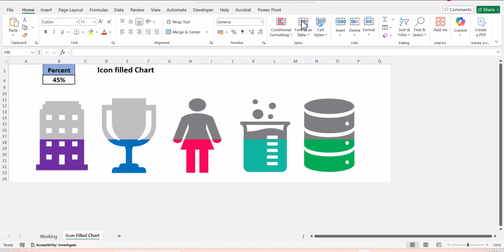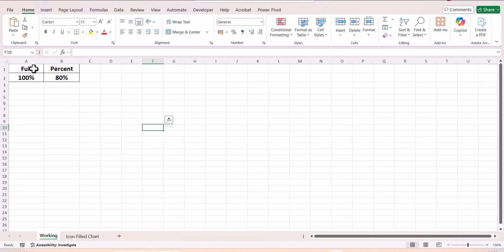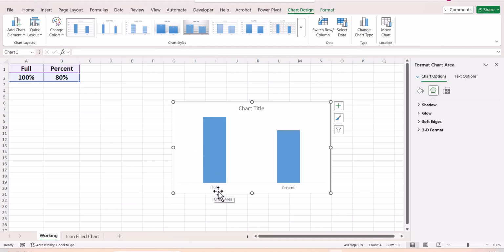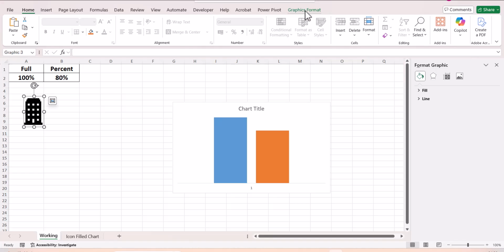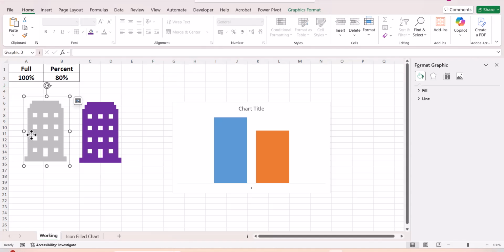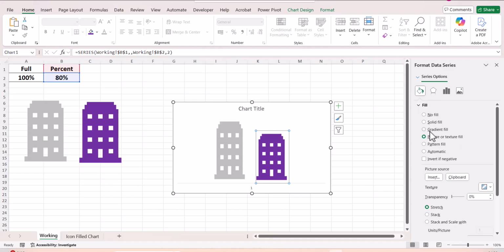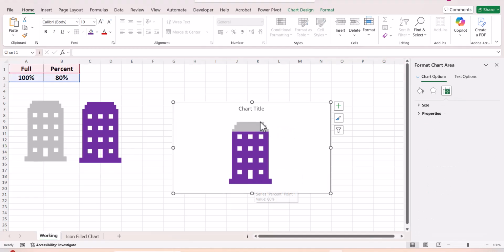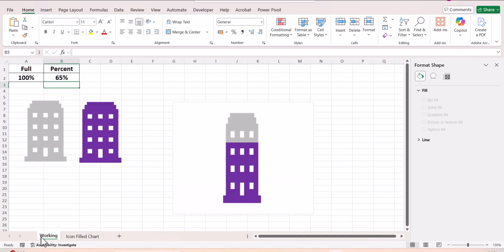Icon Filled Chart in Excel (Dynamic Method) | Step-by-Step Tutorial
Excel Icon Chart Tutorial 🔥 Dynamic Method for Stunning Dashboards
Learn how to create icon filled charts in Excel using a dynamic method that will make your dashboards stand out! In this step-by-step tutorial, you'll discover an easy and powerful Excel trick to visualize data using icons like buildings, glasses, people, and more.

This technique is perfect for:

Excel dashboards
HR & recruitment tracking
Sales and KPI visualization
Data storytelling

💡 No VBA required — just smart use of Excel features!

📌 What you'll learn:
How to create icon-based charts in Excel
Dynamic chart techniques for real-time updates
Using shapes and formatting for better visuals
Making your reports more engaging and professional

Excel icon chart, icon filled chart Excel, Excel dashboard tricks, dynamic Excel charts, Excel data visualization, Excel tutorial, KPI charts Excel, creative Excel charts

excel shorts
excel tutoring
excel formula
ms excel
excel tricks
developer excel
excel tips and tricks
data entry
Excel DataVisualization
Excel Mastery
ExcelReporting
advance excel
excel formula hacks
excel tutorial
excel vlookup
print titles in excel
short excel
data tab
excel formulas
Excel infographic chart, Column icon chart Excel, Excel dashboard charts, Excel data visualization, Excel charts tutorial, Icon charts in Excel